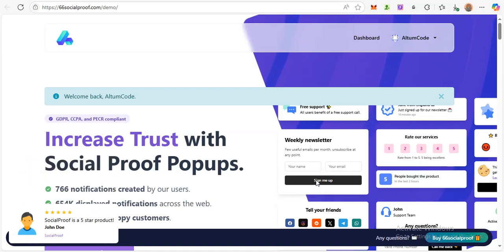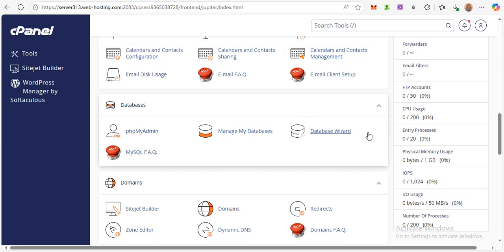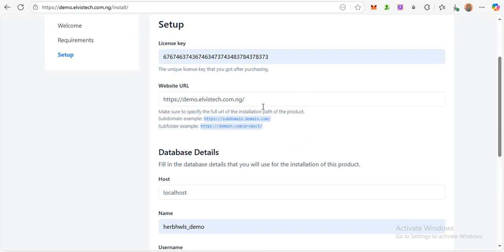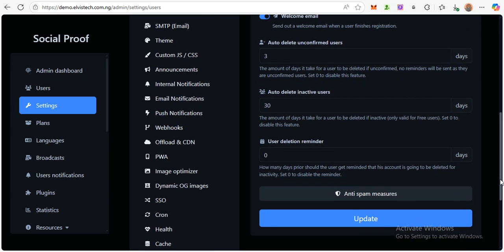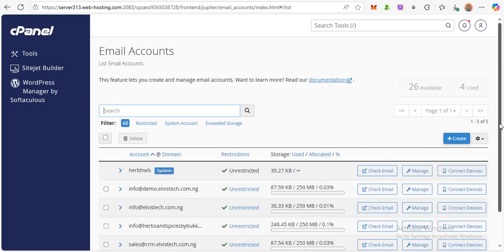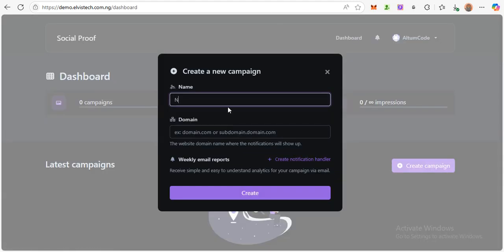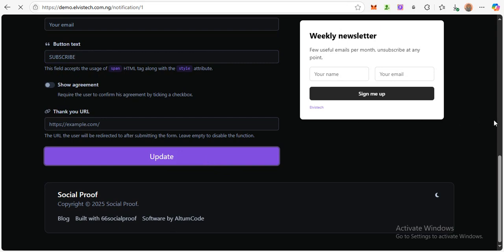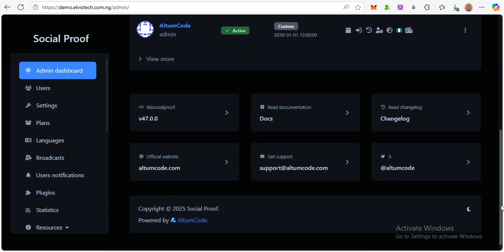How to Build a Social Proof & FOMO Widgets Notifications Software - 66socialproof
This is a fully loaded toolkit with marketing tools, plugins, and pop-ups to create FOMO, Social Proof, Engage and keep your website visitors engaged.

You can start a business with this software by selling plans to other users and make money. You can use the software for your own needs, as an agency or for your team.

Features
INCLUDED NOTIFICATIONS

UNLIMITED CAMPAIGNS – Users can create campaigns for any of their website domains.

CUSTOM CAMPAIGNS BRANDING – Users are able to set their own branding of the notifications that they create.

CREATE UNLIMITED NOTIFICATIONS – Create how many notifications per campaign you need.

HIGHLY CUSTOMIZABLE NOTIFICATIONS – Users can set their own settings of the notifications they create and control everything through the settings.

NOTIFICATIONS & CAMPAIGNS STATISTICS – Users will have a dedicated page for statistics for each of their campaigns & notifications.

NOTIFICATIONS CONVERSIONS – Users can see and track the conversions generated by specific notifications.

LOGIN WITH FACEBOOK / GOOGLE / TWITTER / DISCORD – To help users login to your website faster.

TWO FACTOR AUTHENTICATION – To help your users with their account security.

DARK MODE

SEO FRIENDLY – Proper URLs, dynamic titles, highly controllable via per language.

SITEMAP – The full sitemap is automatically generated for you and ready to be used.